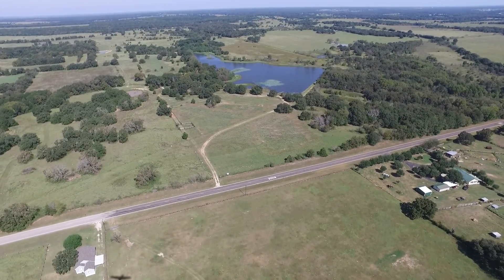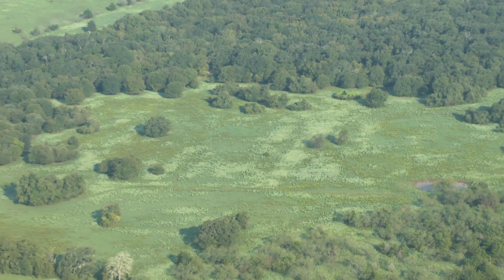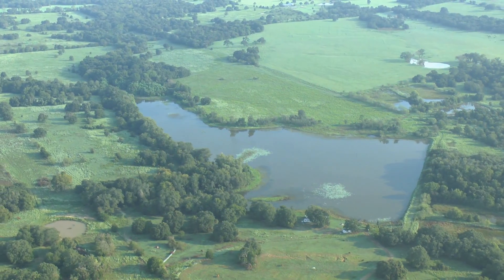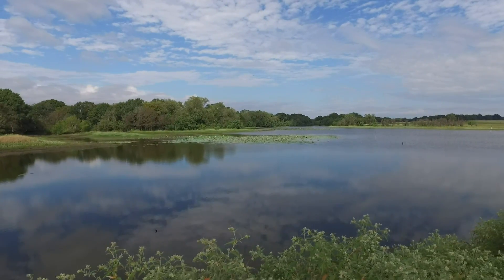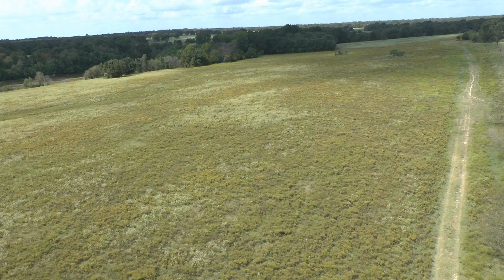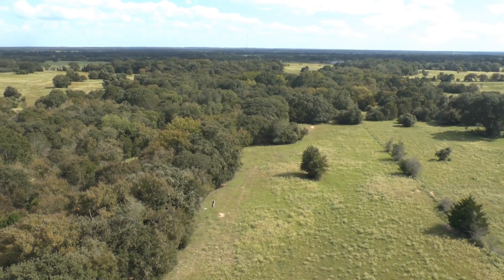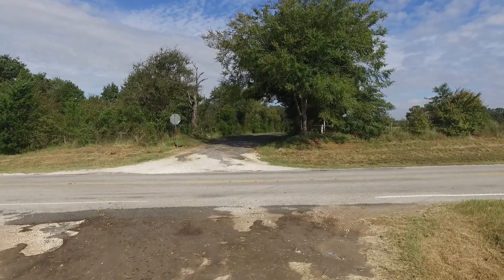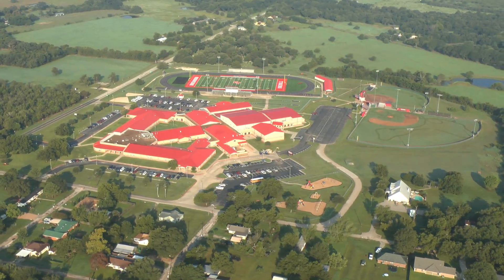Raw land property tour on a budget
Aerial and fly-through demo showing a lower cost way to present an information-dense property tour.   230 acres of raw land east of Bremond, TX, plus some shots of Bremond.  The listing agent's audio was replaced with our commentary on how we filmed it.